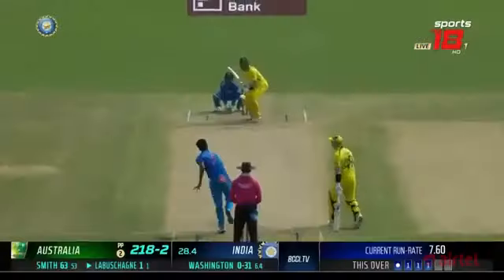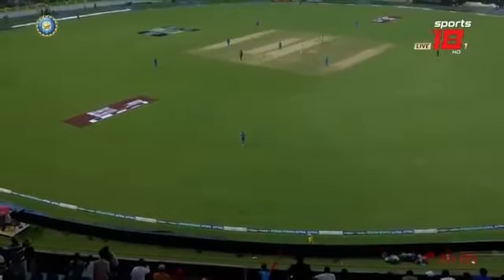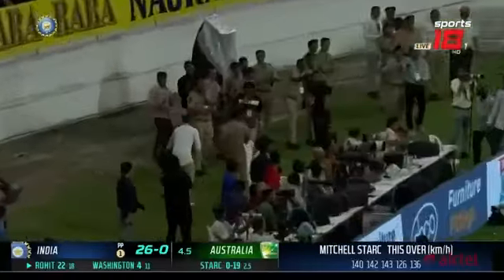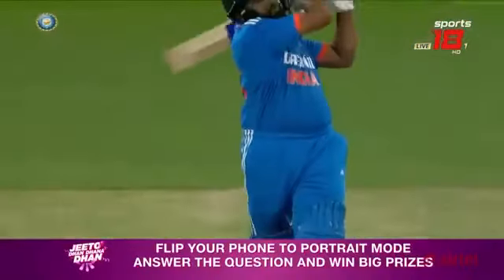India vs Australia 3rd ODI Full Match Highlight || IND VS AUS